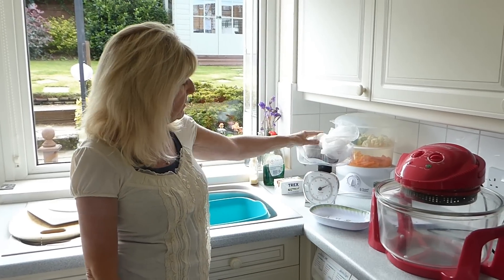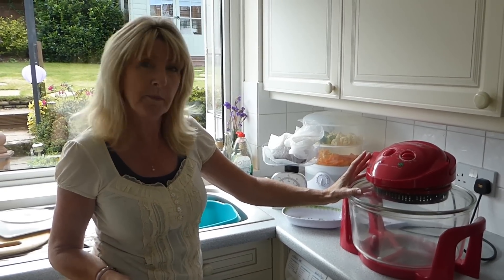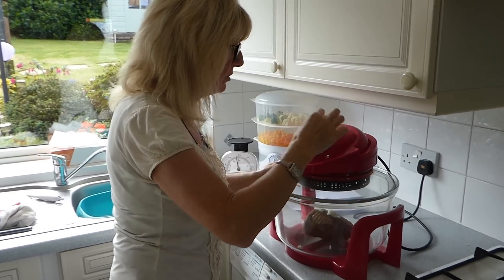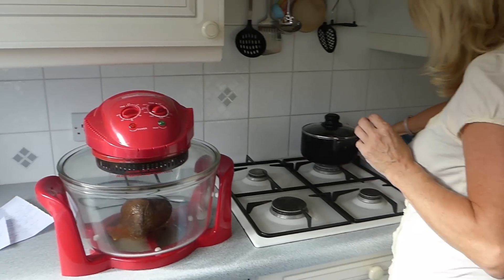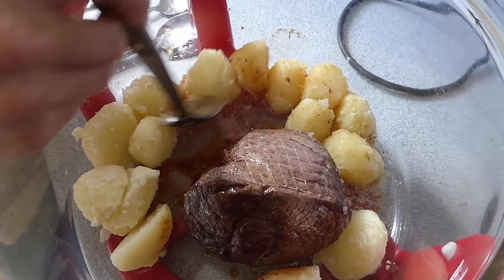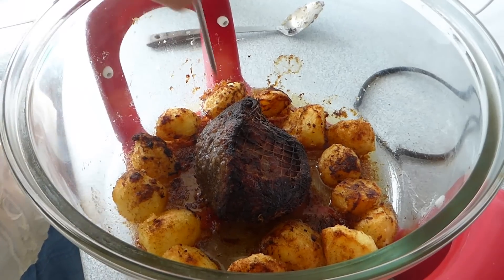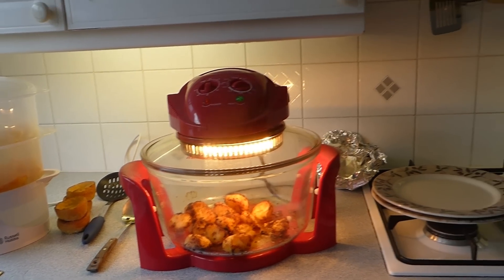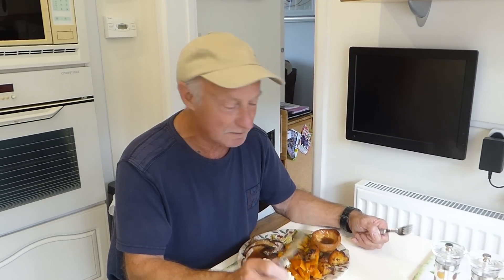Cooking a roast beef joint in the halogen oven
Fancy a roast beef joint for dinner?  I cooked this piece of sirloin beef in our Halogen oven and it was very succulent and tasty and not at all tough like it can sometimes be.  I then added the potatoes to roast alongside the beef and they tasted fantastic too!
For a full list of our Halogen cooking videos and all of our diy, plumbing and central heating videos visit our